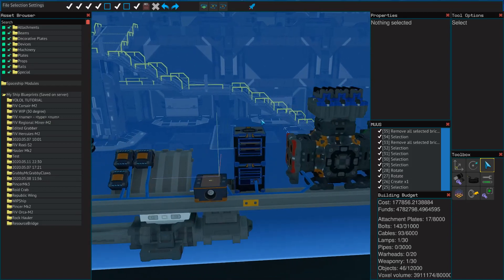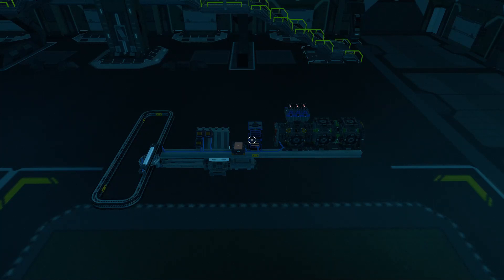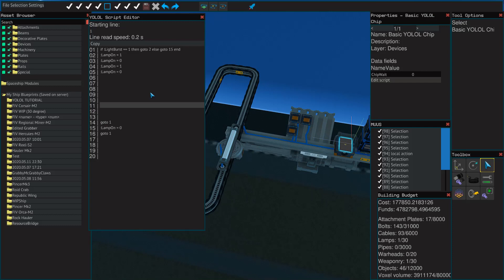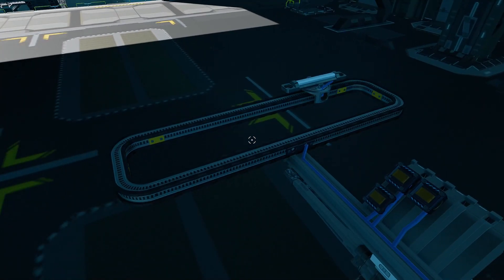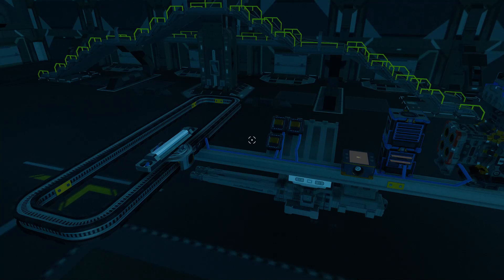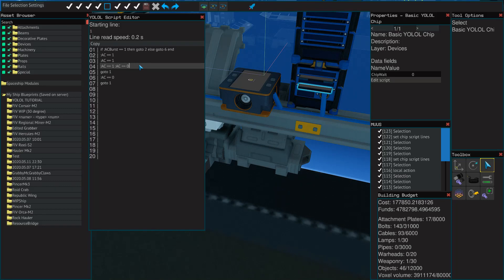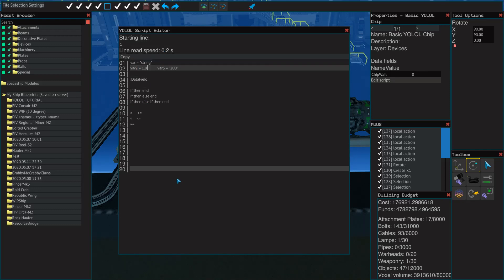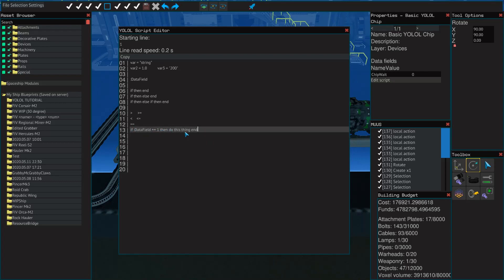Starbase Yolol Tutorial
Here's a tutorial on beginner YOLOL and a showcase of three simple chips that can improve your spaceships functionality!